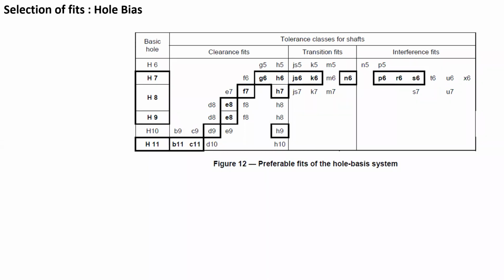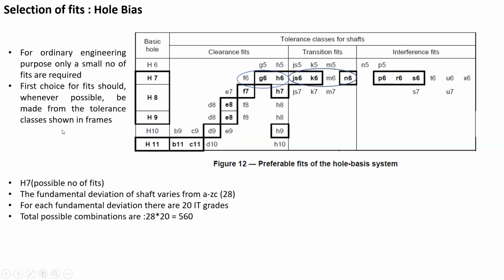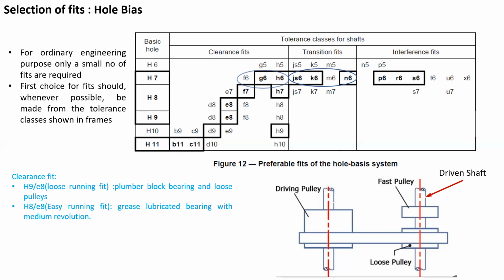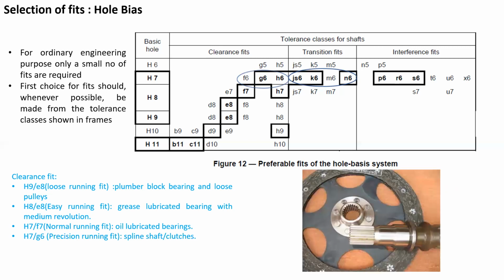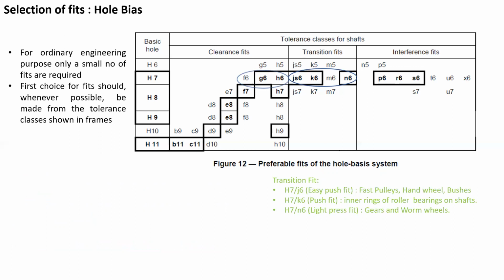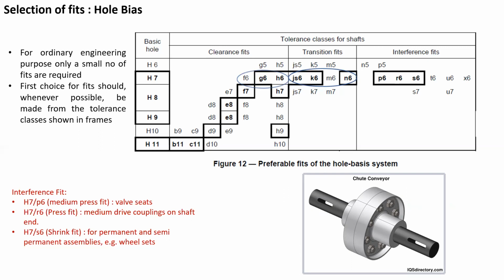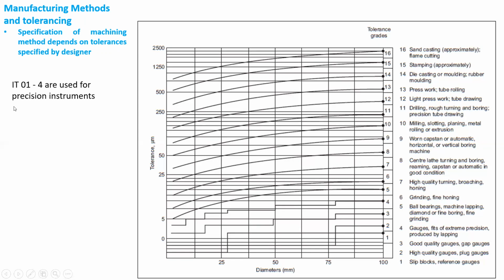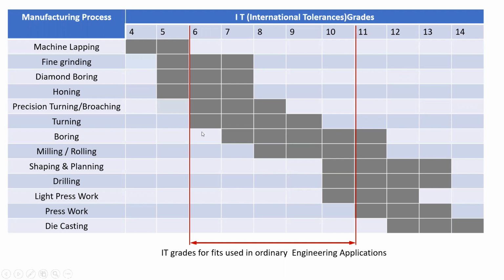Selection of fits